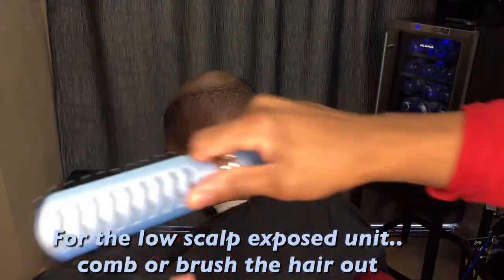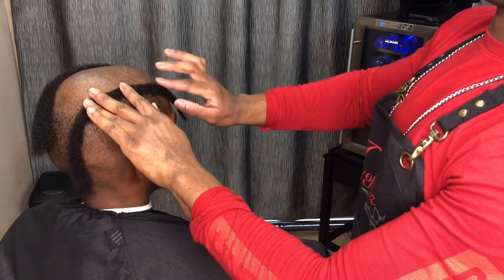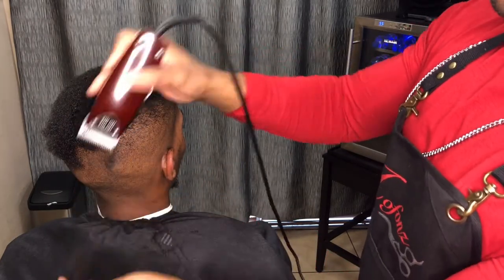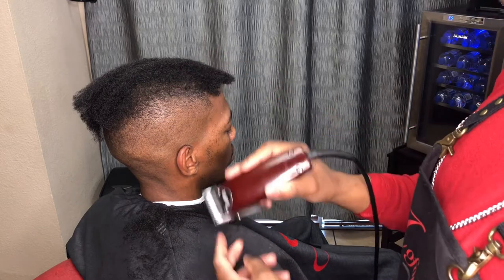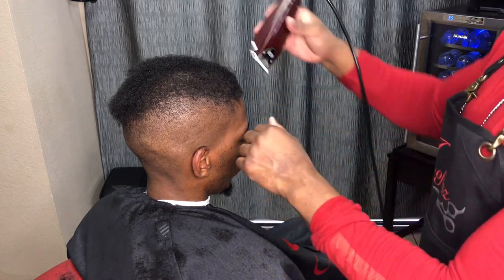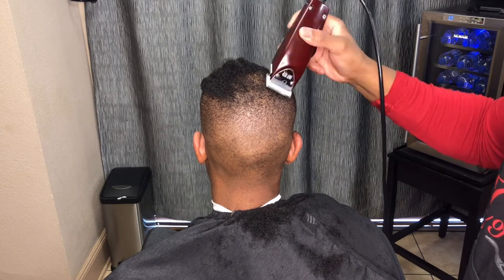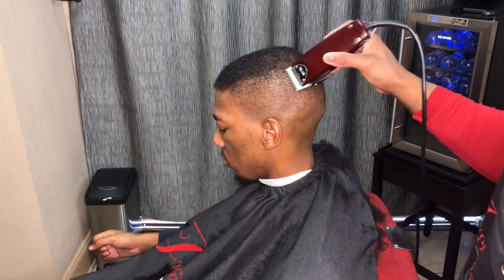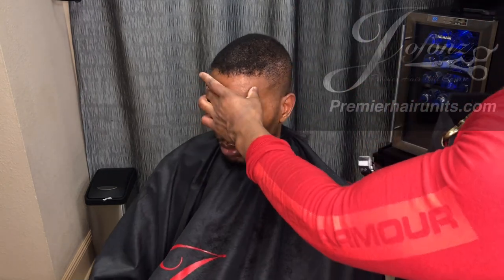Low basic Hair Unit Tutorial Part 2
Low basic hair unit tutorial part 3!